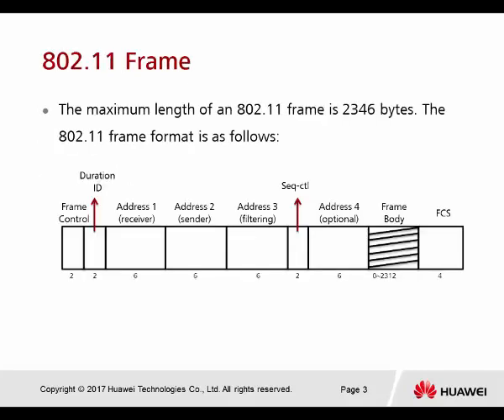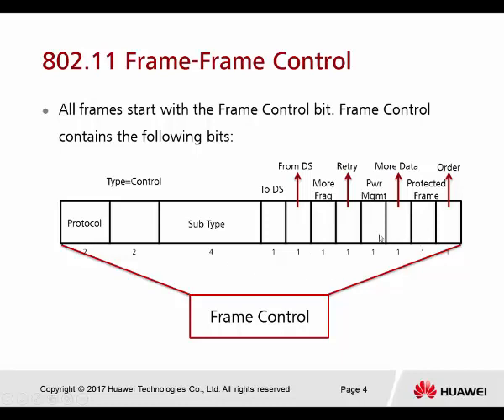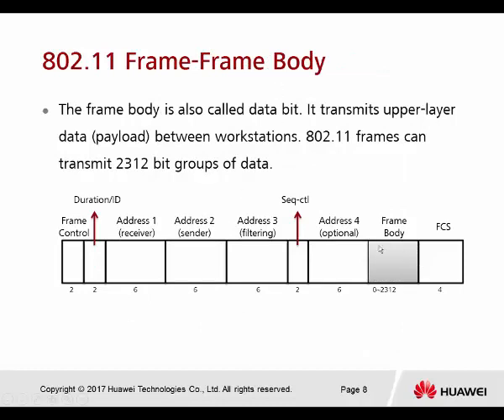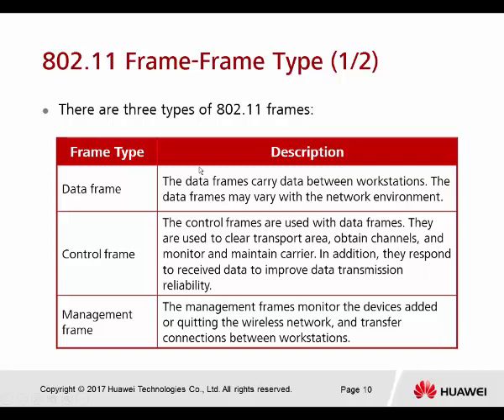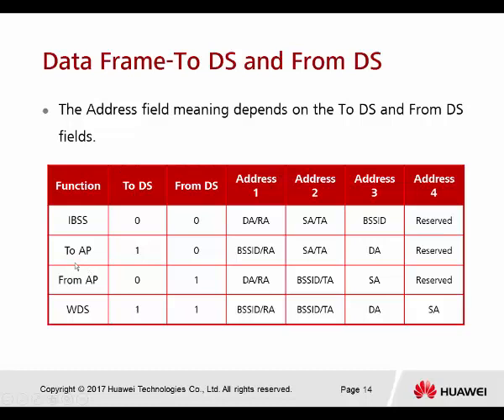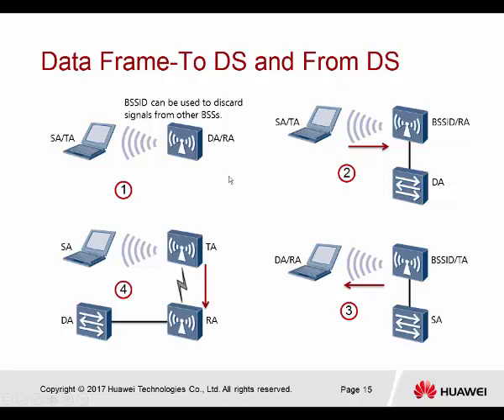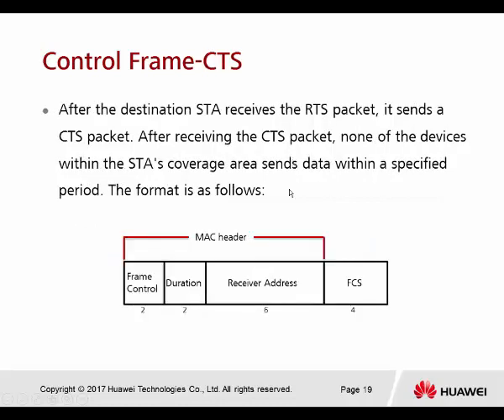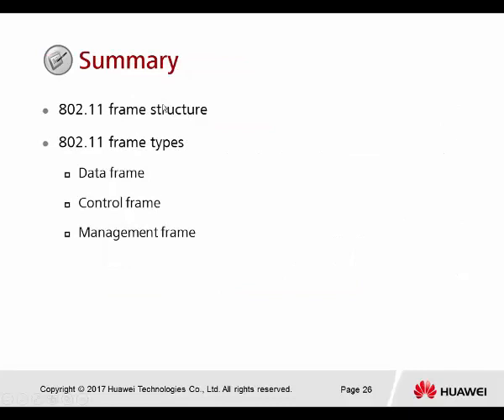18 - 802.11 MAC Architecture